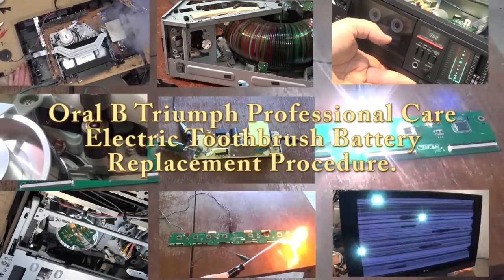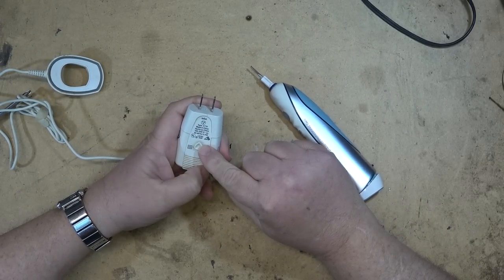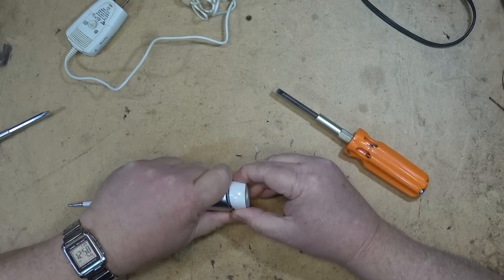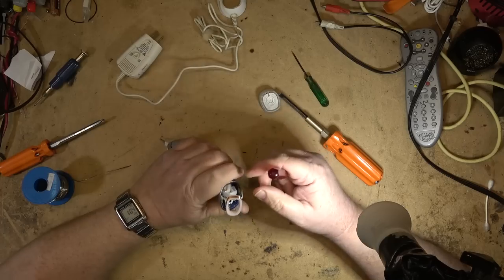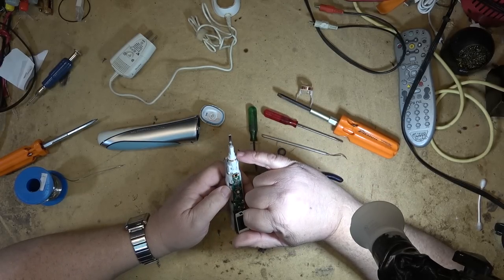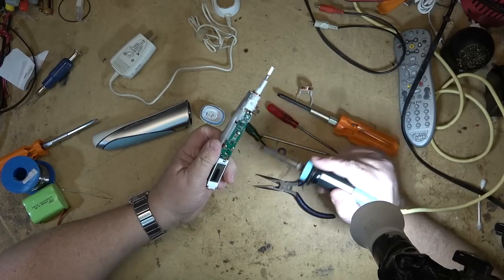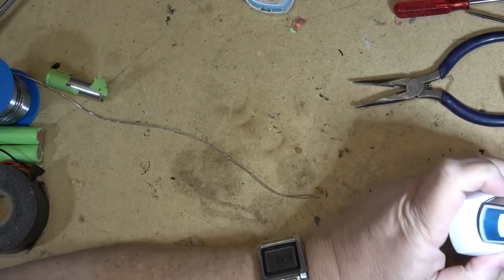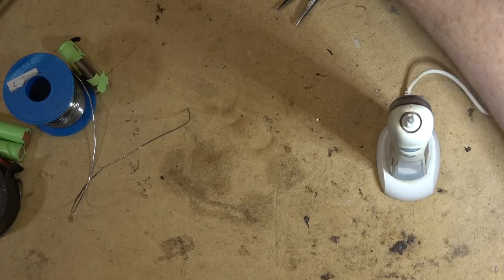Oral B Triumph Electric Toothbrush Battery Replacement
Here is how to replace the stupid sub AA size Nimh cell with a standard size AA NiMh battery. It's pretty easy, and standard size cells are much cheaper than those stupid sub size cells.